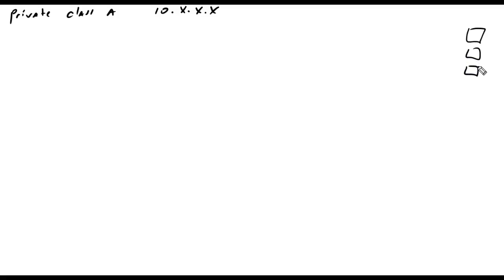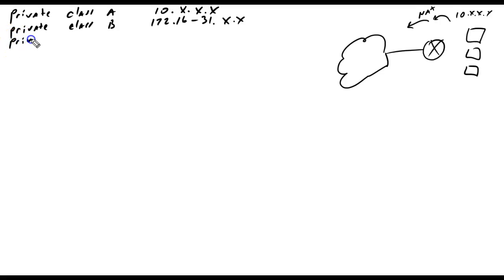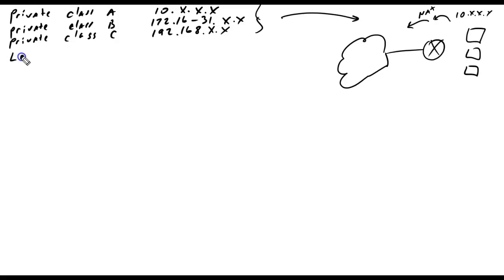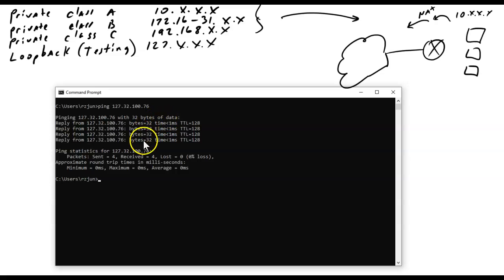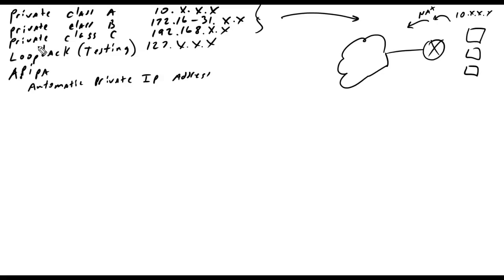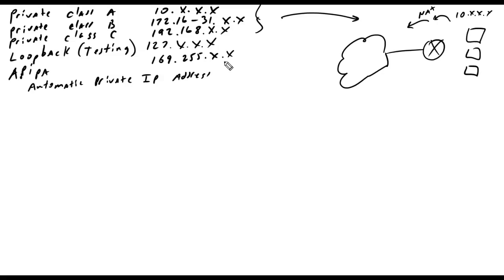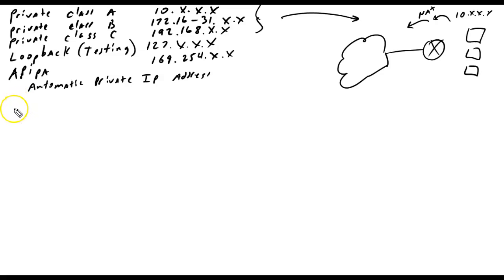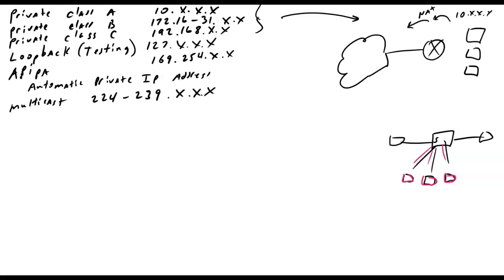Reserved IPv4 Addresses